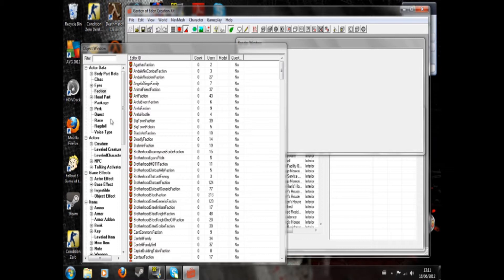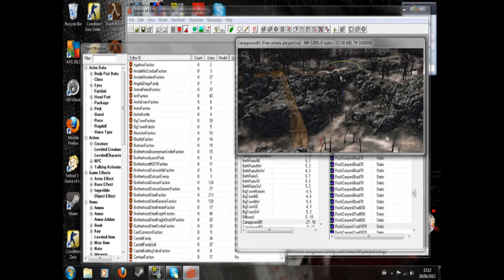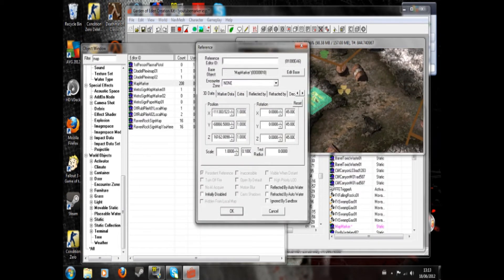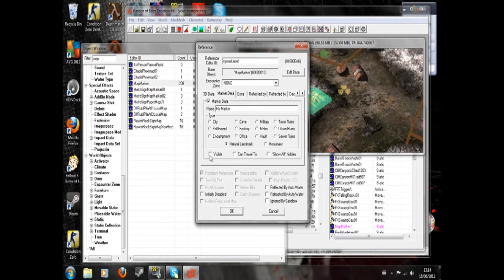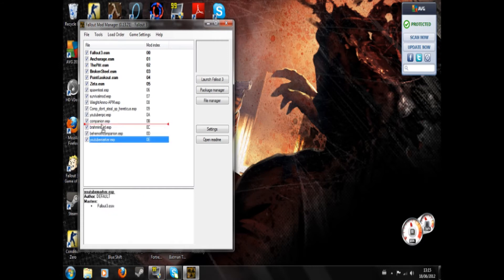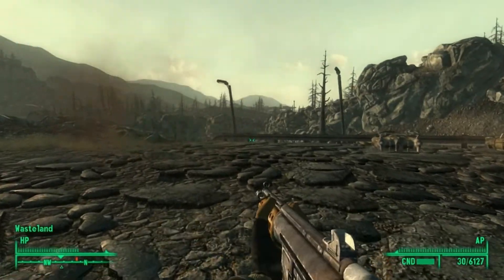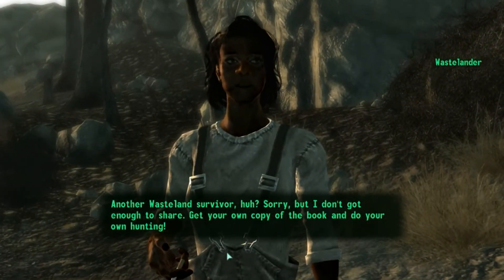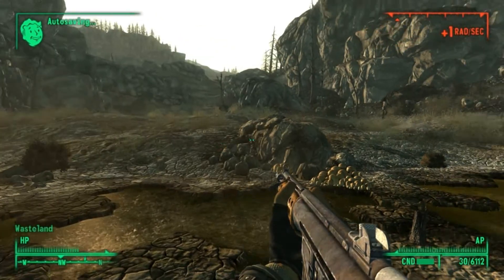GECK Tutorial - Map Marker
In this tutorial I will show you how to place a map marker into the world that you can fast travel to. The audio didn't record for the first few seconds so I filled it in with text.